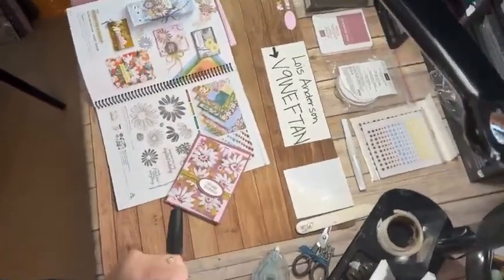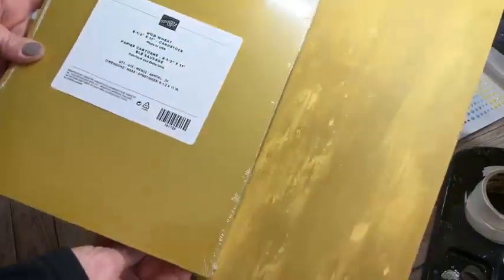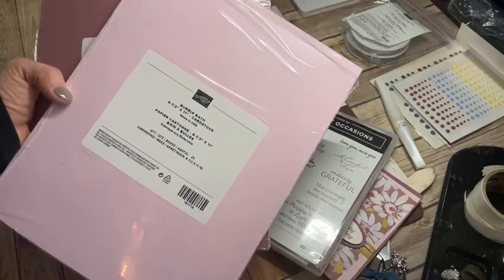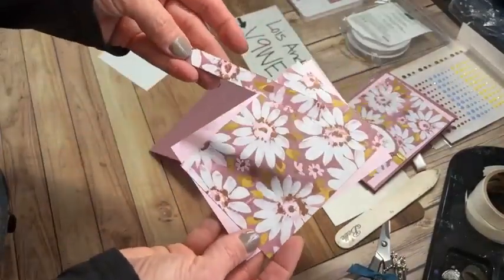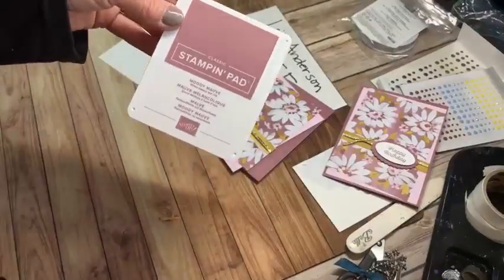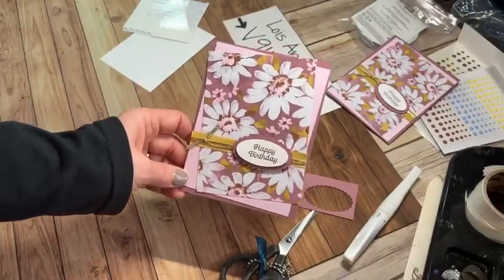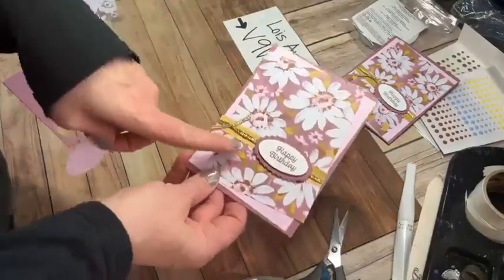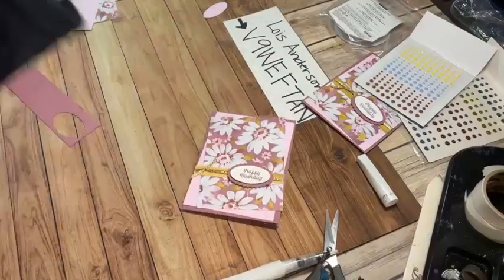Fresh As A Daisy DSP with Very Best Occasions stamp set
is the link to all of the supplies used and my online store.